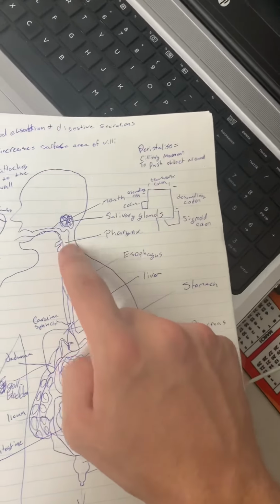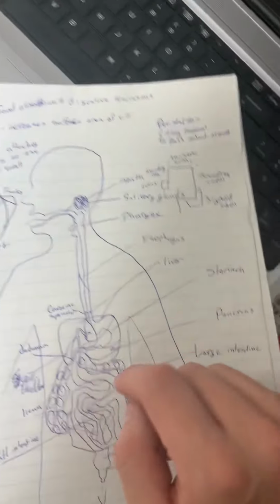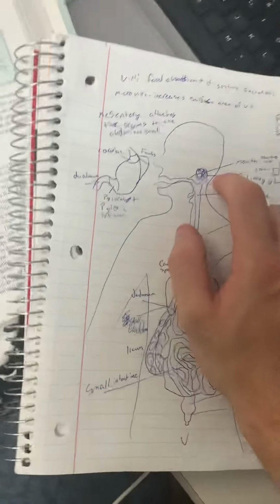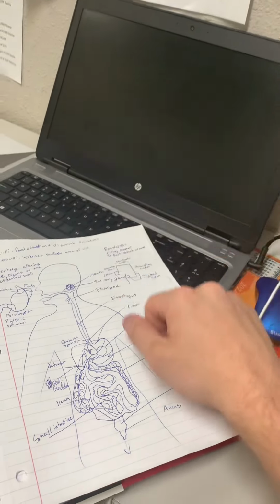The digestive tract